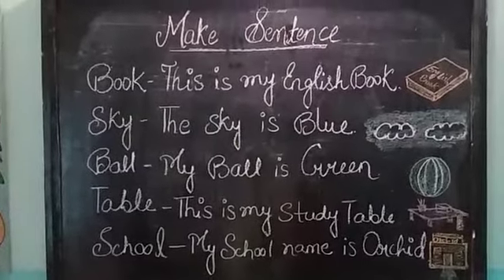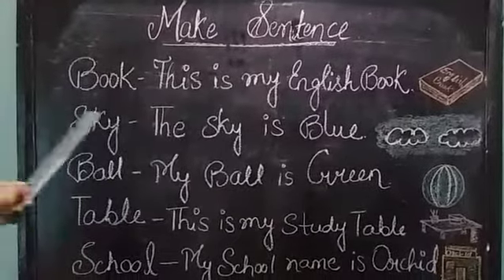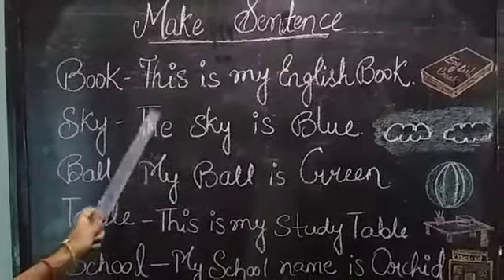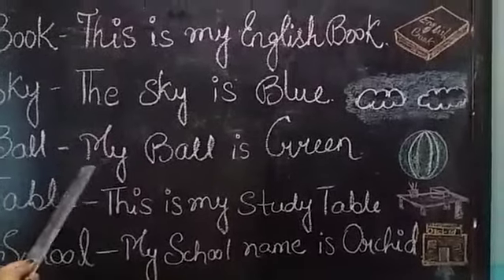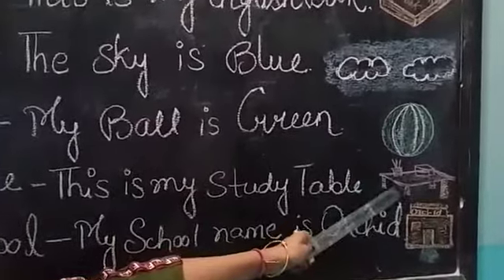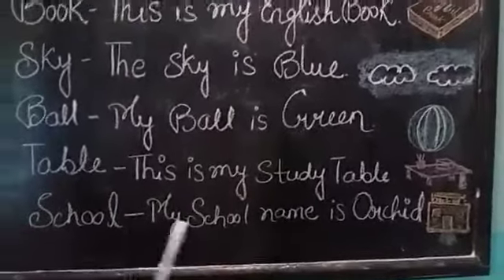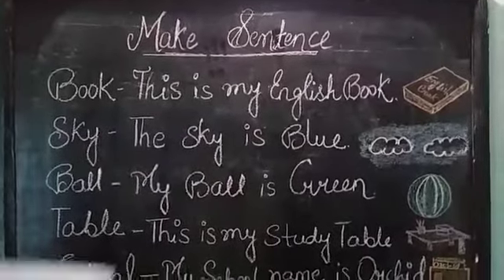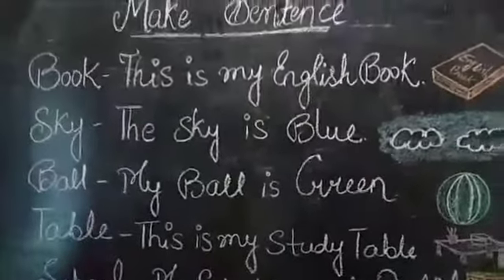Class UKG English 29/6/20